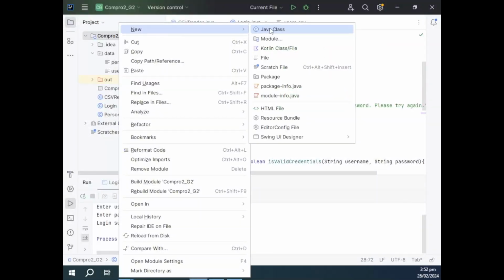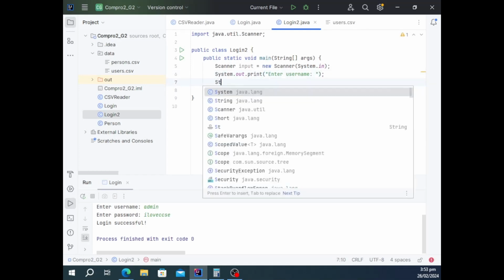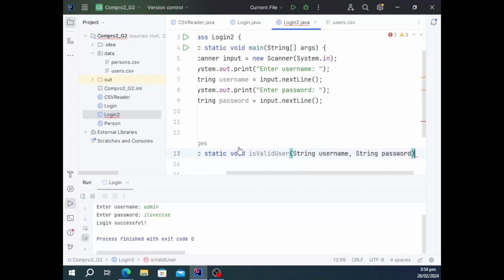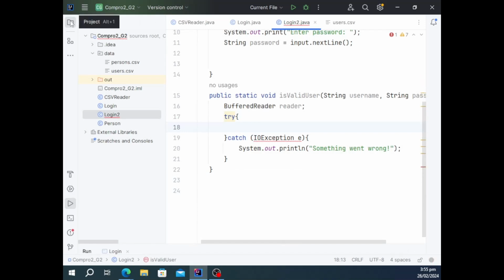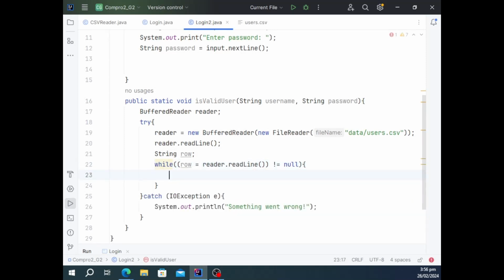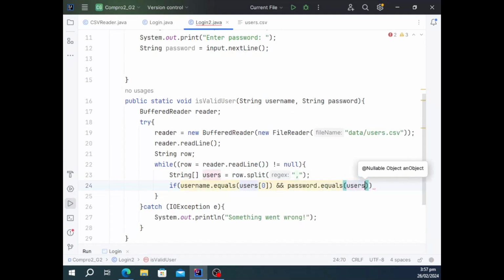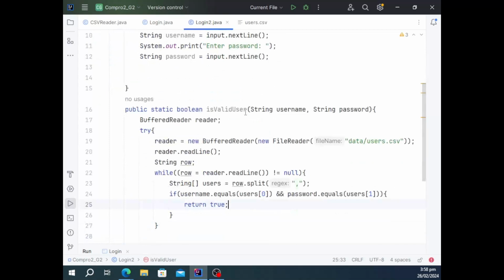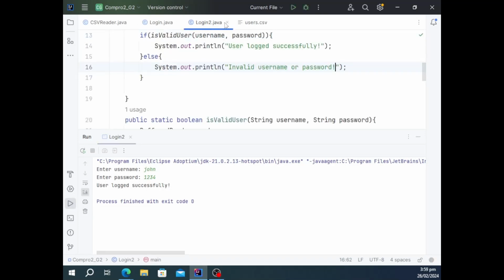Simple User Authentication in Java